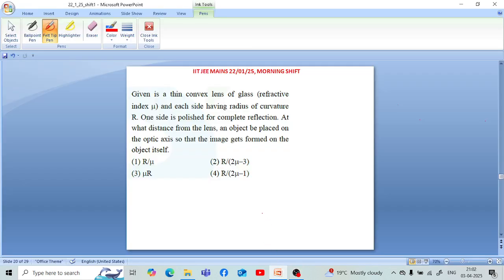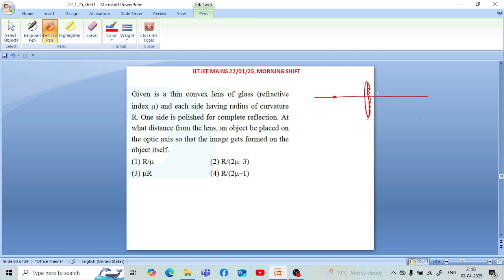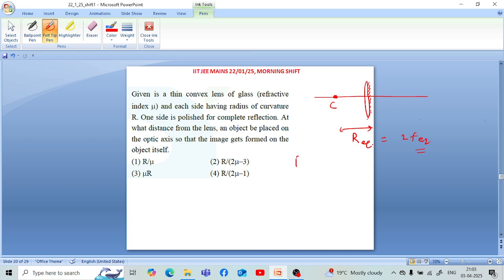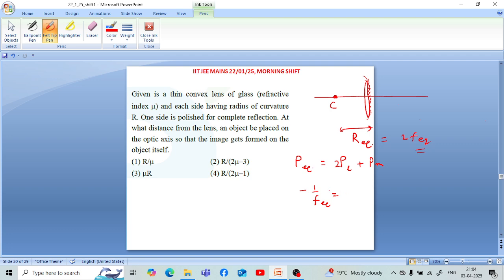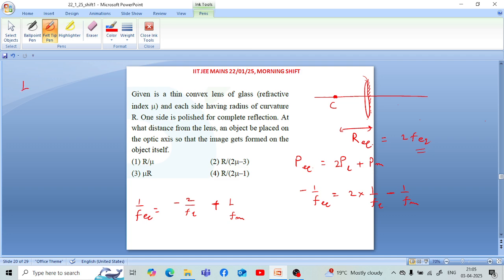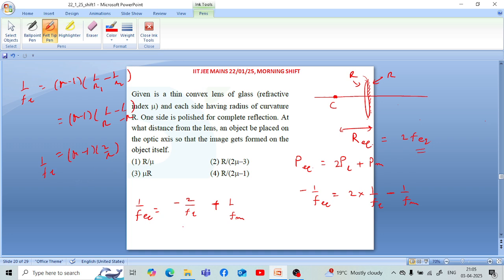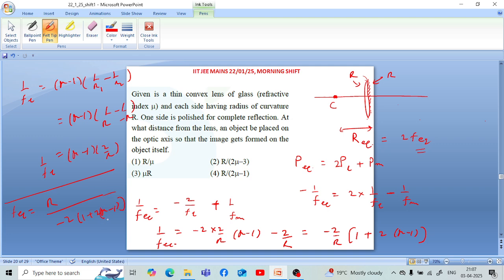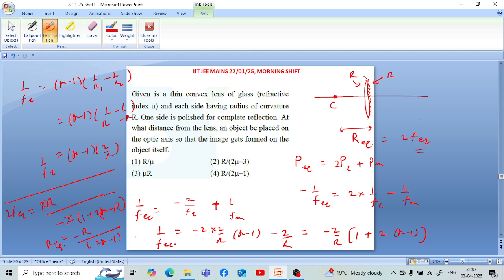Given is a thin convex lens of glass (refractive index u) and each side having radius of curvature..